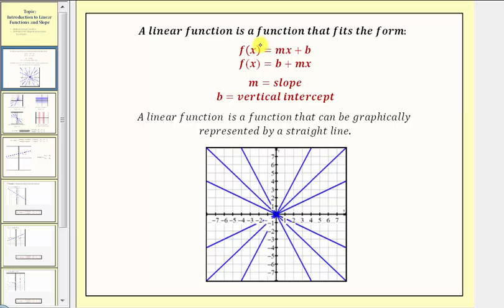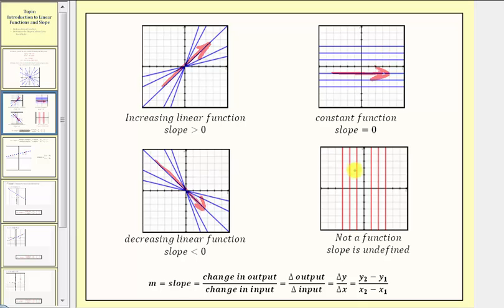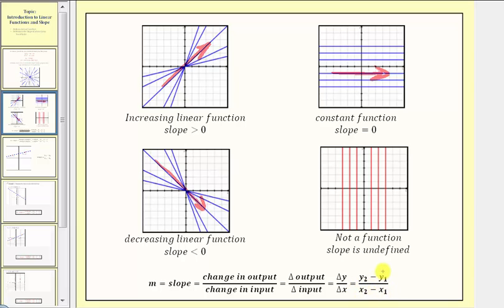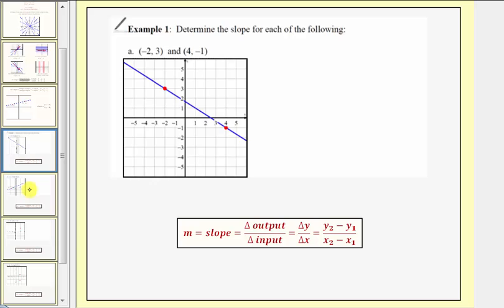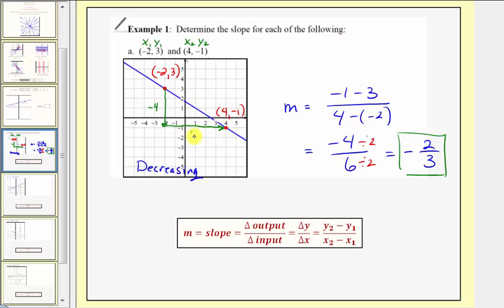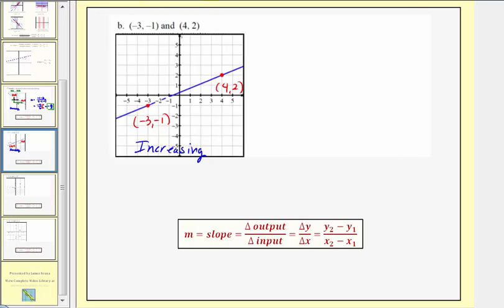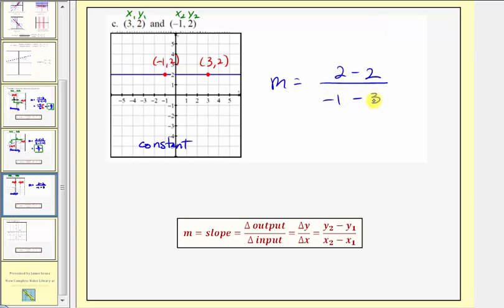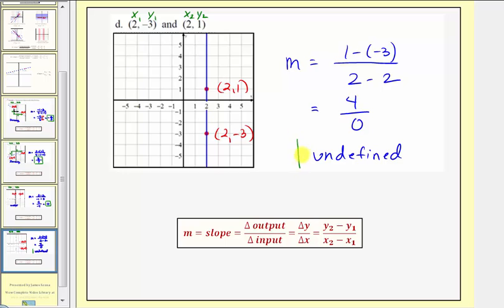Introduction to Linear Functions and Slope (L10.1)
This lesson introduces linear functions, describes the behavior of linear function, and explains how to determine the slope of a line given two points.
Video content created by Jenifer Bohart, William Meacham, Judy Sutor, and Donna Guhse from SCC (CC-BY 4.0)